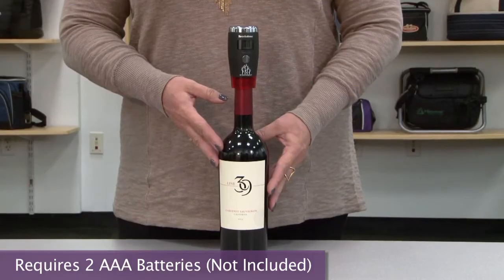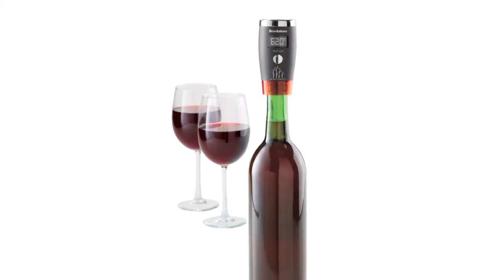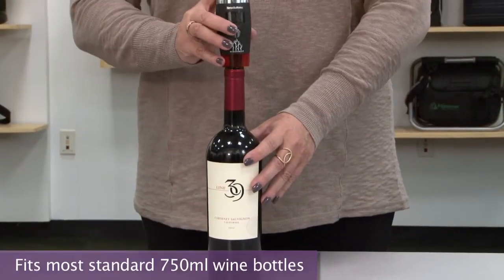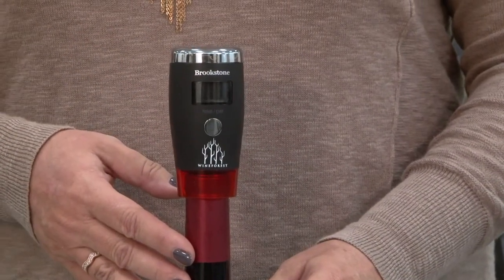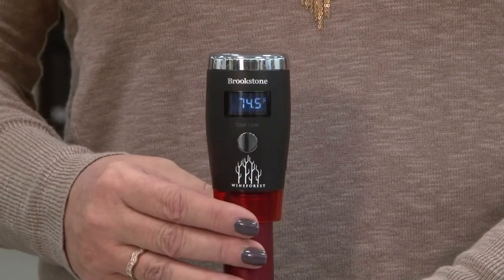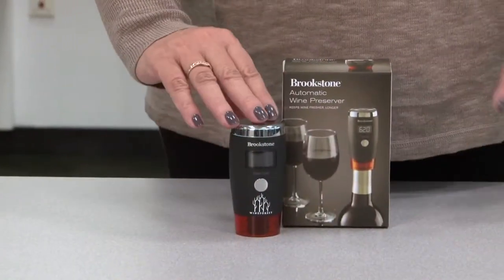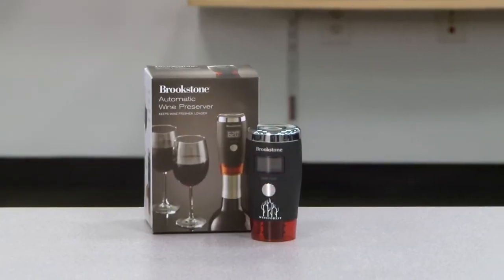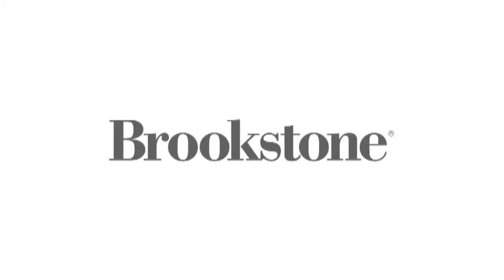OSW3182 Brookstone® Automatic Wine Preserver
watch this video featuring products available on PositivePromotions.com.
Premium bar accessory preserves wine as well as your brand!
Vacuum seal helps maintain air pressure over time to ensure wine stays fresh to the last drop
Automatically pumps air out of an opened bottle of wine to help prevent oxidation which can degrade flavor and bouquet
Simply insert into an opened bottle secure and the vacuum automatically removes all excess air to help keep the wine fresher between glasses
Easy-to-read backlit LCD display measures and displays temperature in Celsius or Farenheit plus shows the number of days a bottle has been open and when it was last opened
Fits most standard 750ml wine bottles
Your personalization will be printed on the lower center front panel